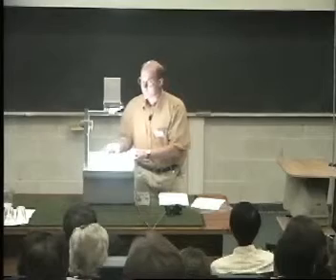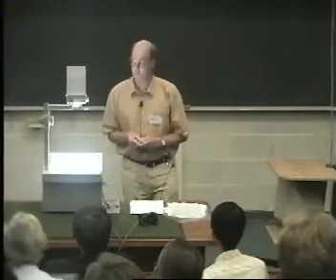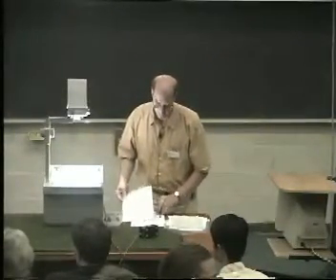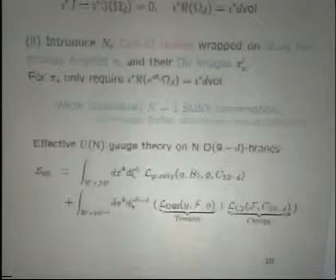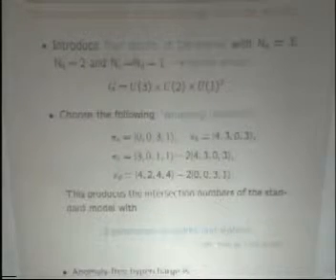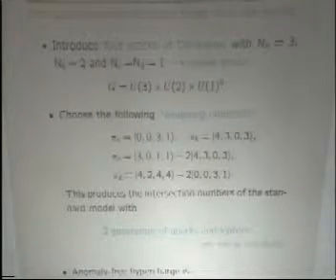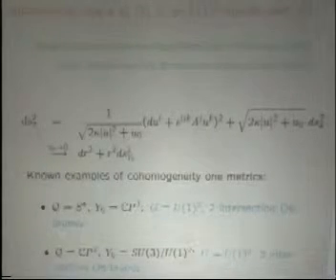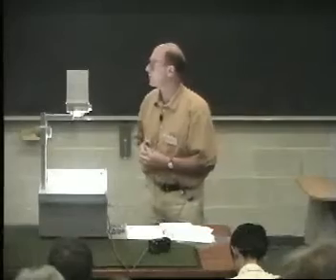Dieter Lüst - Intersecting brane worlds on Calabi Yau orientifolds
Professor Dieter Lüst's talk at Strings 2002 held at the Cavendish Laboratory, University of Cambridge, July15-20, 2002.

Sorry about the bad video quality. It's been many years...